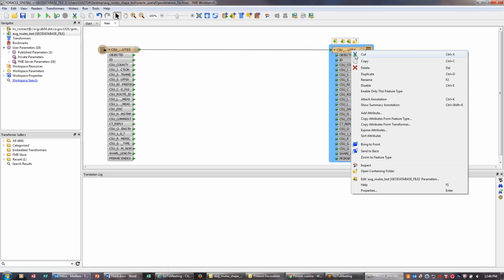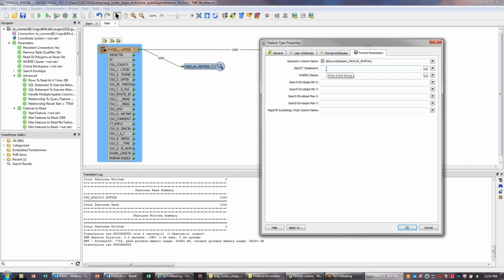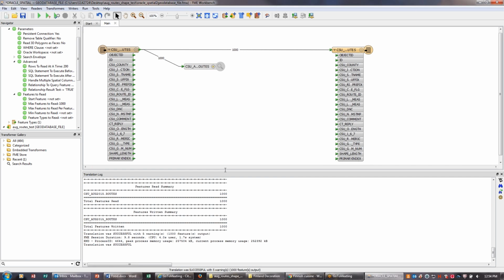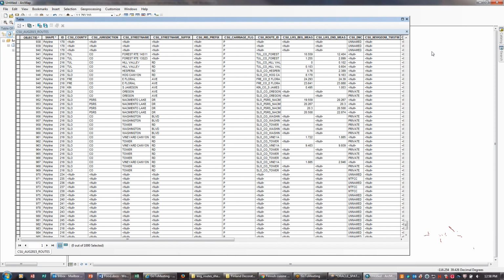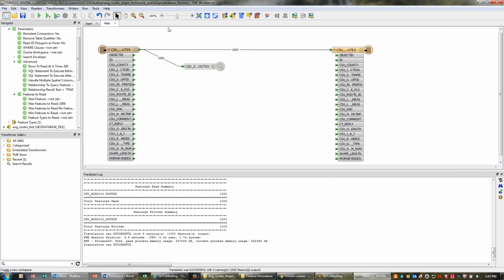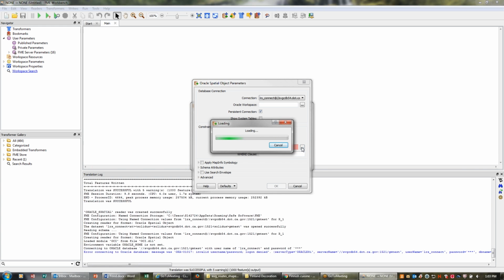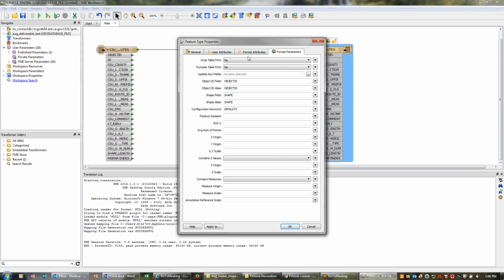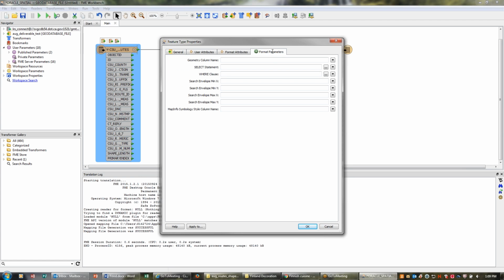Oracle2FileGeodatabase 11 23 15, 12 47 PM